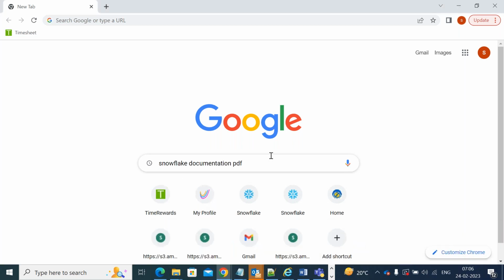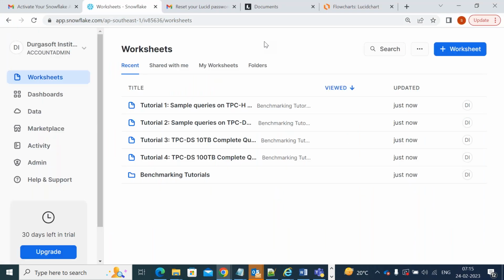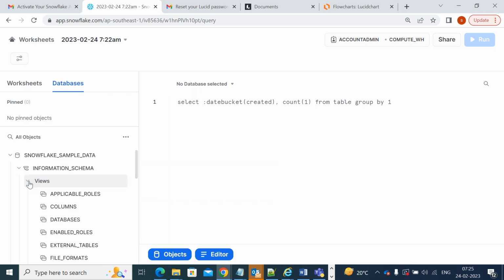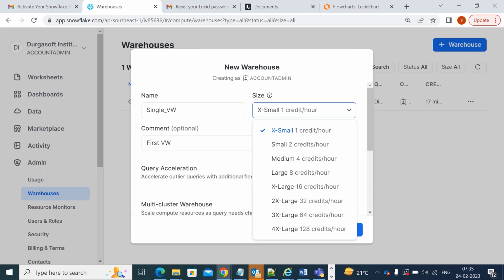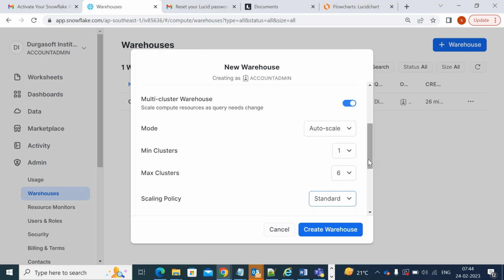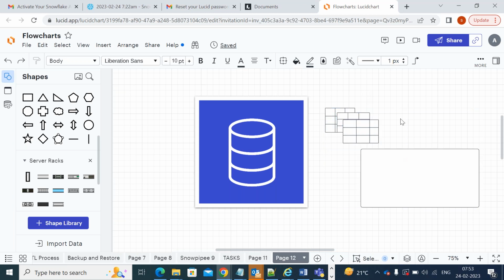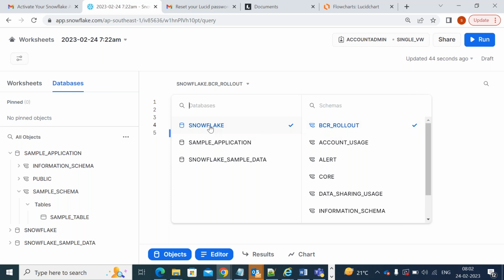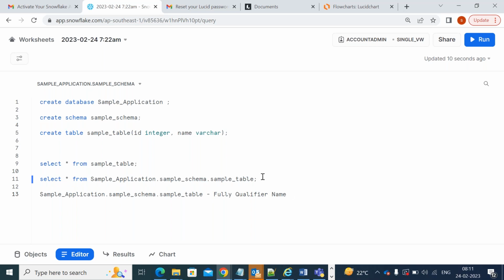SNOWFLAKE tutorials || Demo - 4 || by Mr. Shekhar On 24-02-2023 @7AM IST